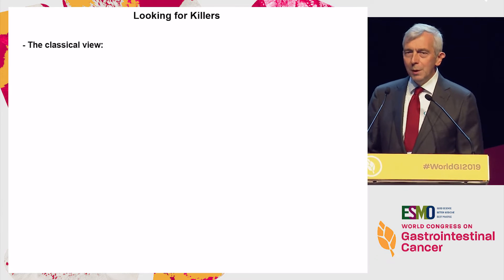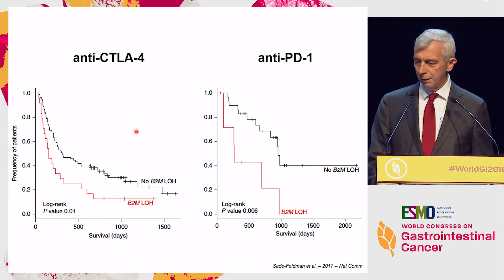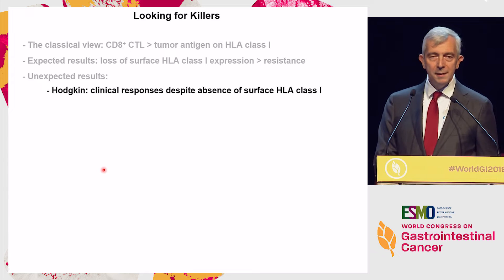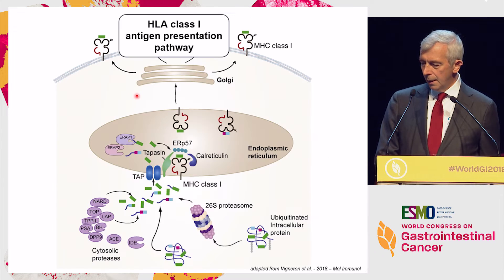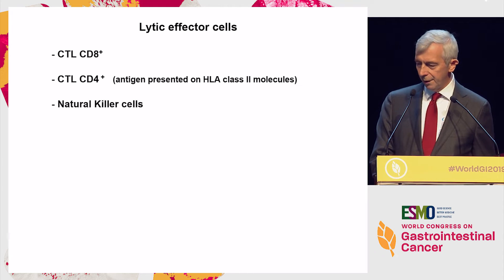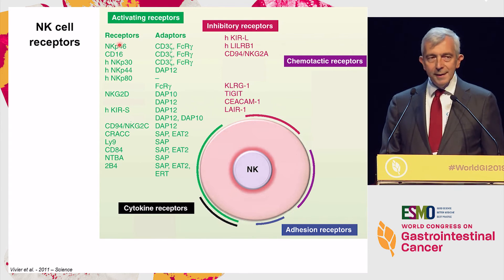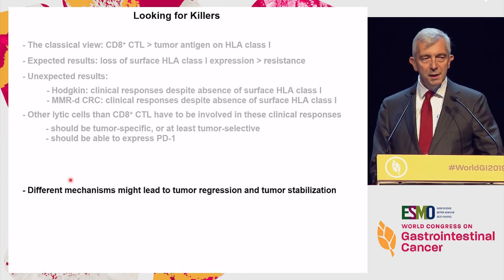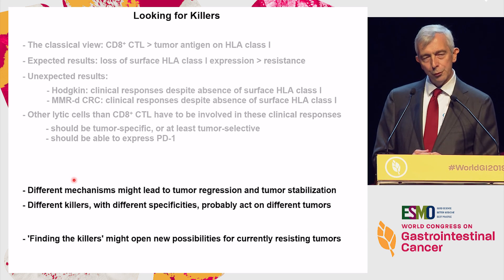GI Cancer: Understanding the Relevant Immune Pathways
In this webcast from the '2019 ESMO World Congress on Gastrointestinal Cancer', Dr. Pierre G. Coulie discusses the immune pathways relevant to gastrointestinal cancers.